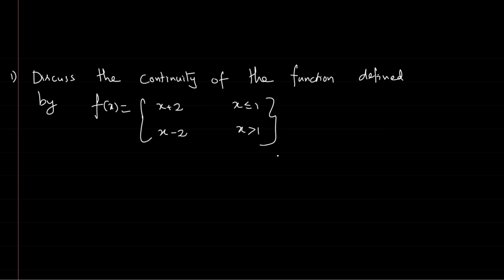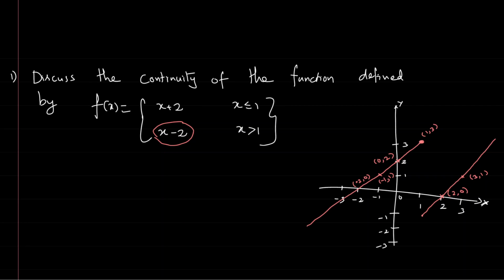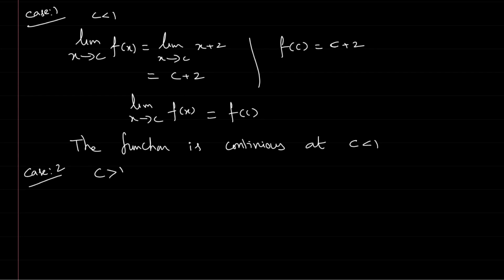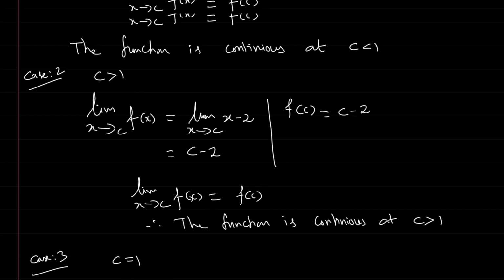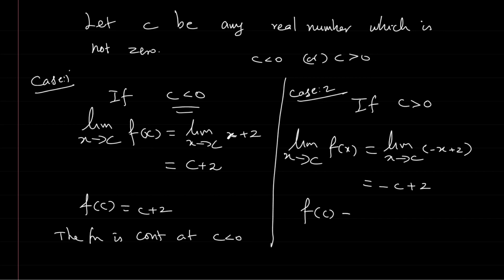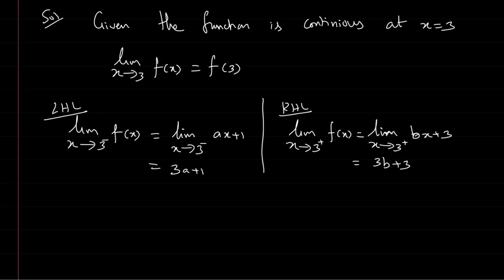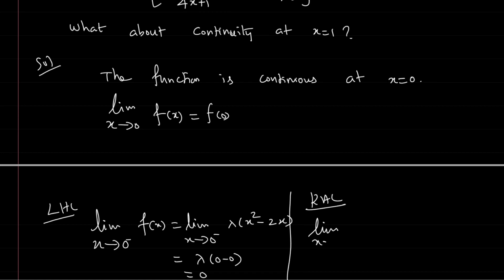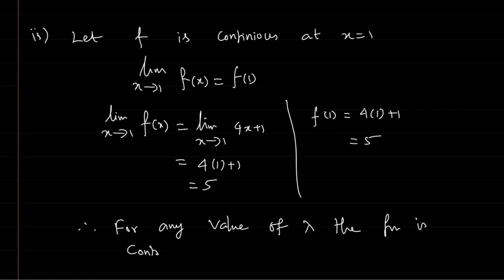CBSE 12th Mathematics CONTINUITY AND DIFFERENTIABILITY Lecture 2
The channel is for 12th CBSE students studying Mathematics as a subject

If u feel the teaching is slow go by the speed 1.25